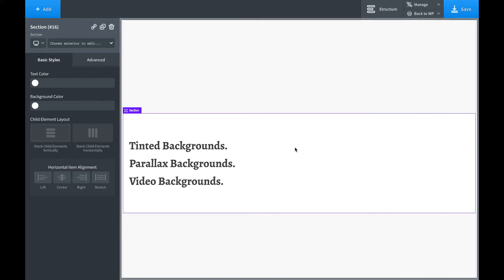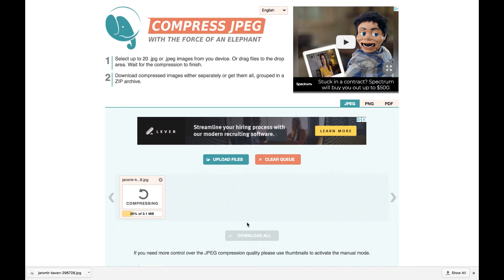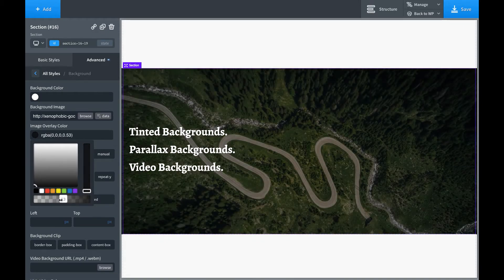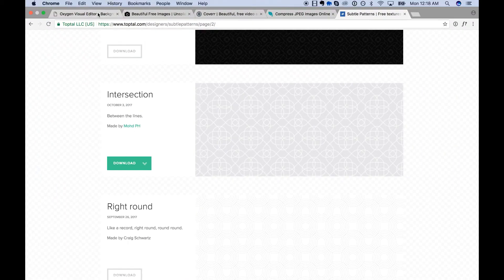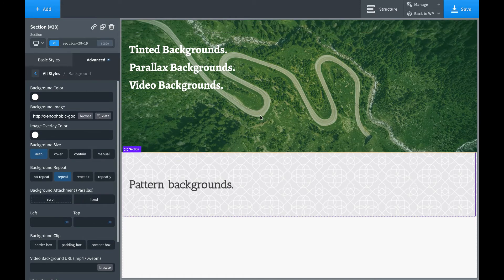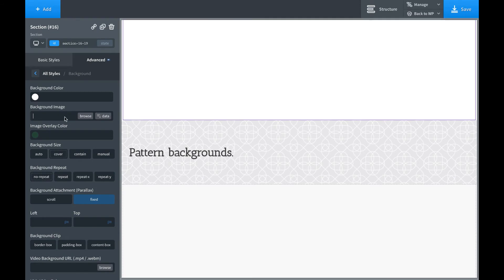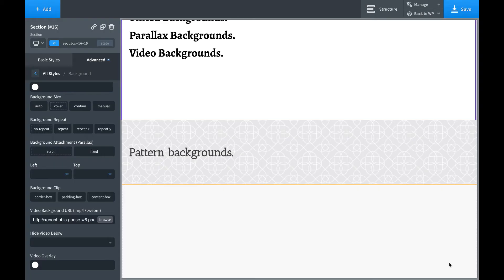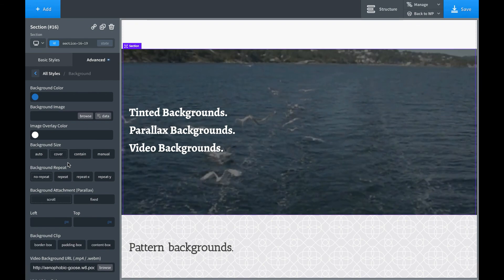Oxygen: All Backgrounds Options Including Video, Parallax, and Tinting